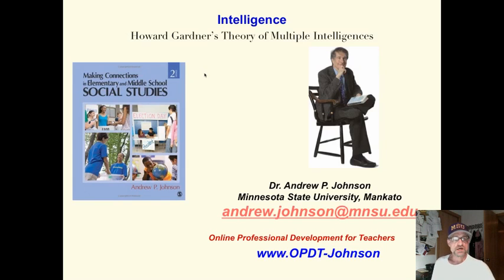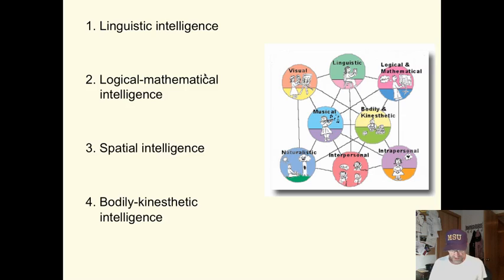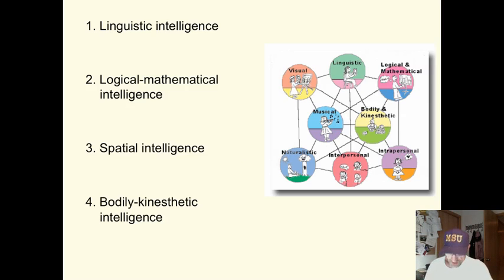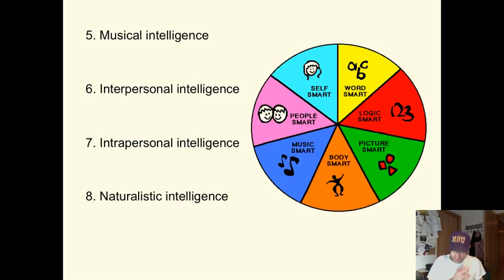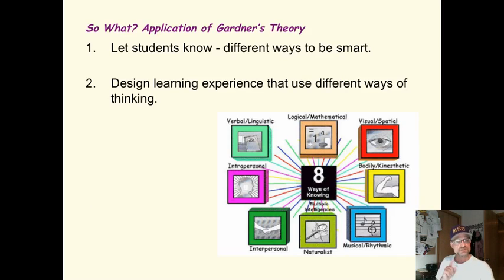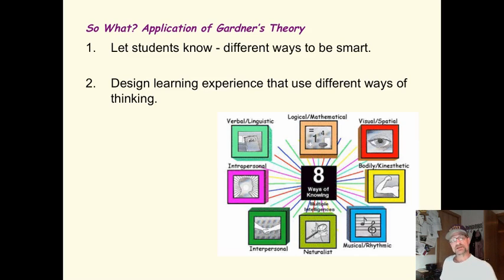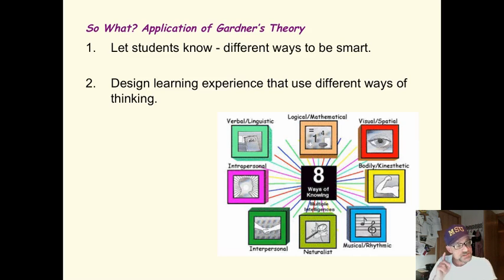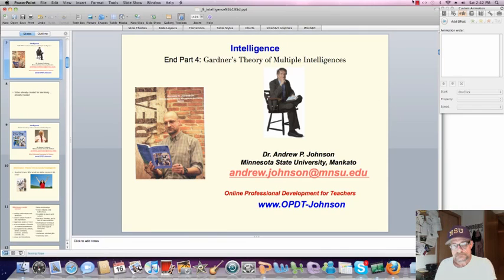INTELLIGENCE: OVERVIEW OF GARDNER'S THEORY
This mini-lecture describes some of the basics of Howard Gardner's Multiple Intelligence Theory.  Dr. Andy Johnson,